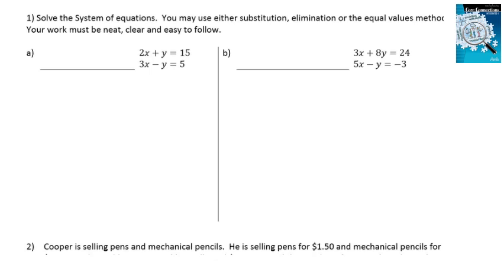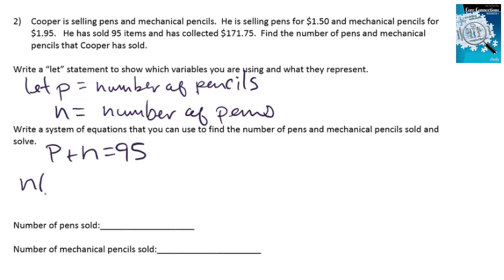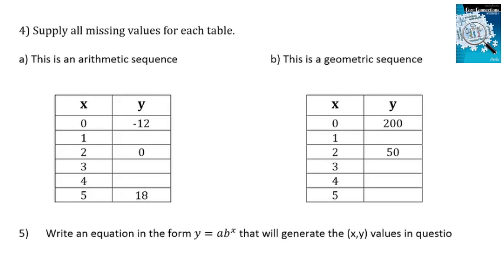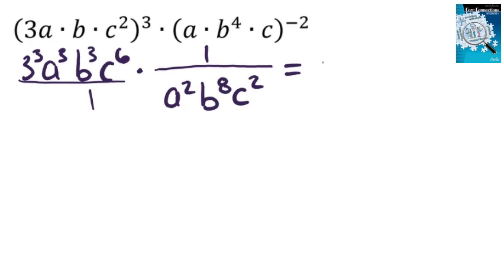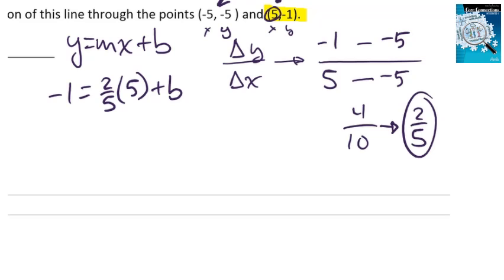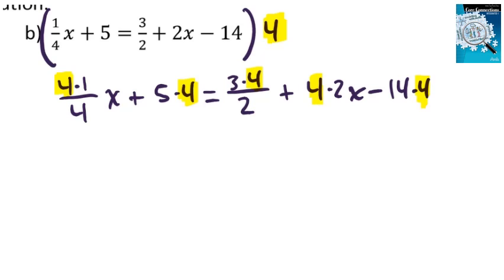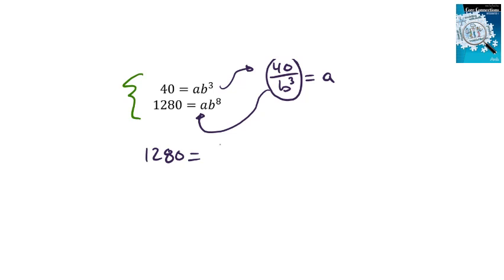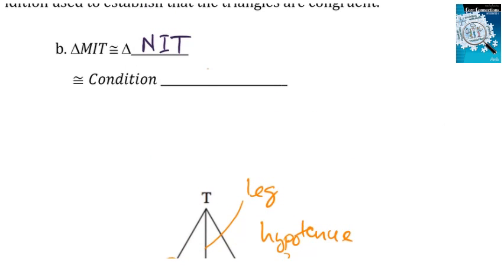Study Team Test